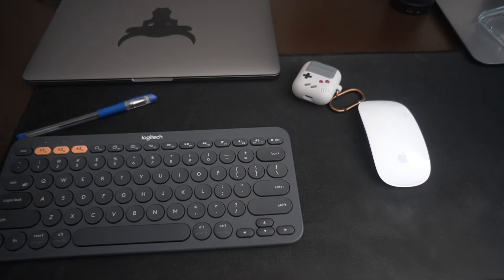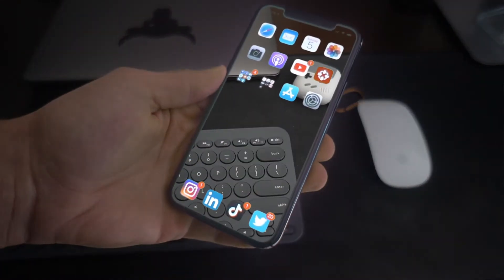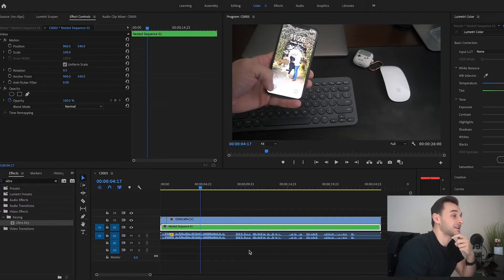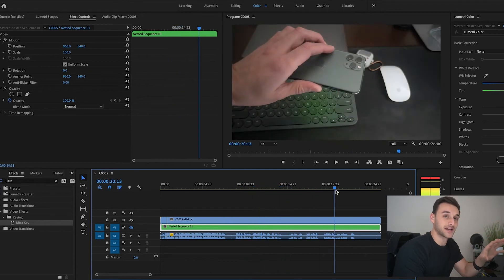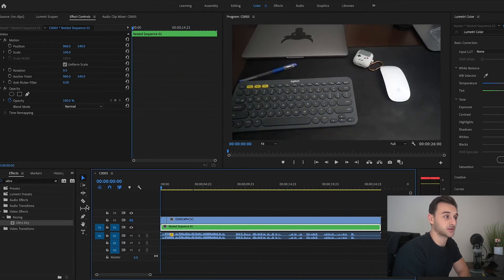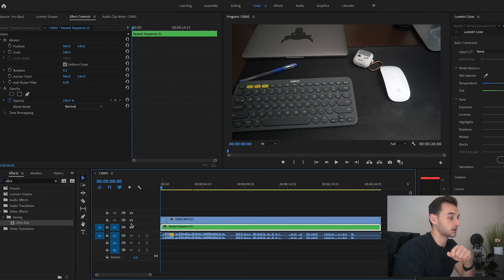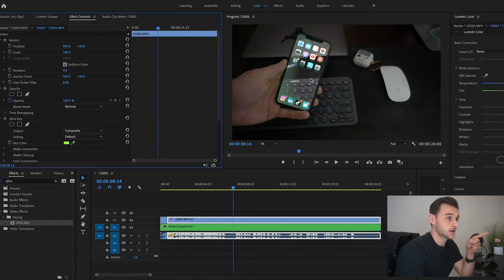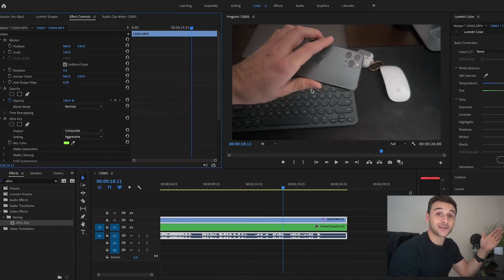How to Create TRANSPARENT PHONE effect│Adobe Premiere Pro 2020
Hey hey hope everyone is keeping well! I wanted to share this awesome  adobe premiere pro 2020 tutorial with you today to create an effect that gives you a transparent phon effect. Now while you can use  adobe premiere pro cc 2020 to create this effect if you dont have access to the program thats fine you can even do it in iMovie!
As an added bonus you can use  auto reframe premiere pro to perfectly format this for any social media platform!